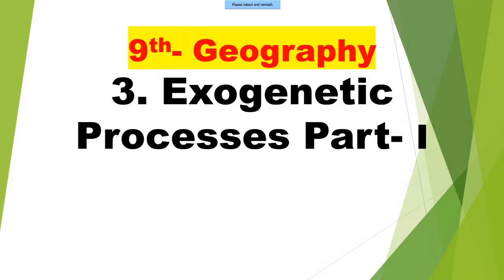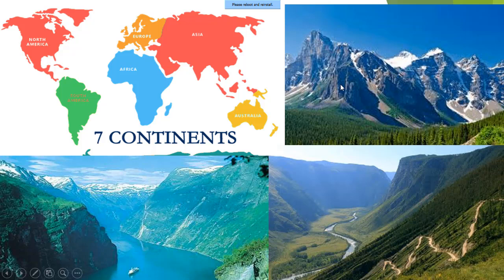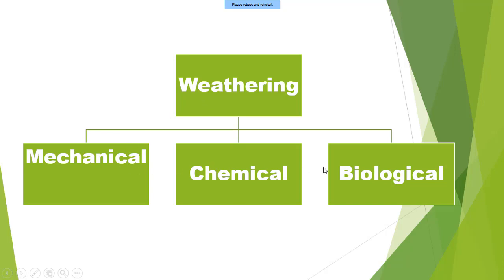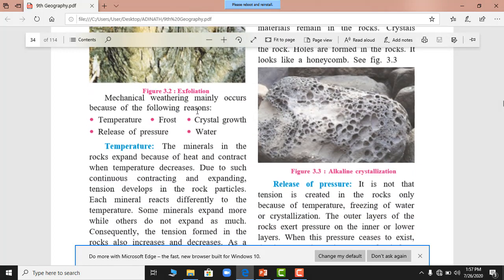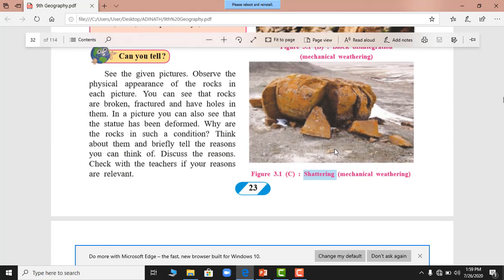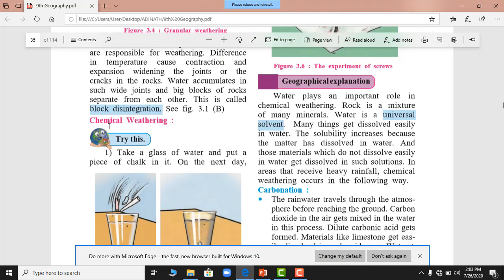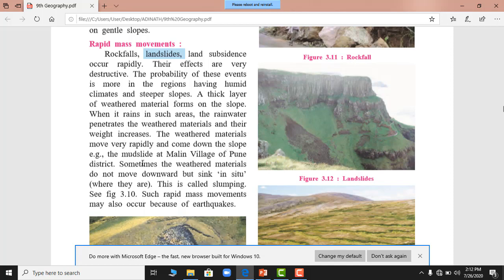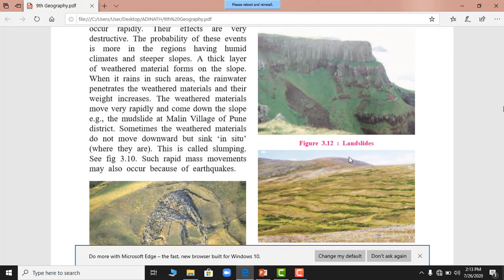Class 9 | Geography | Chapter 3 Exogenetic Process Part- 1 || Maharashtra Board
In this video you will learn about Class 9 Geography Chapter 3 Exogenetic Movement Part 1 in which you will learn  Landforms, Types of landforms,Weathering,Types of Weathering,Erosion.
Landforms formed on the earth’s surface as a result of internal movements are called primary and secondary landforms. For example continents, mountains, plateaus, plains, etc. Because of the external processes like weathering, erosion, transportation and   deposition, the primary and secondary landforms give way to the tertiary landforms. For example, valleys, sand dunes, delta, U-shaped valleys, etc